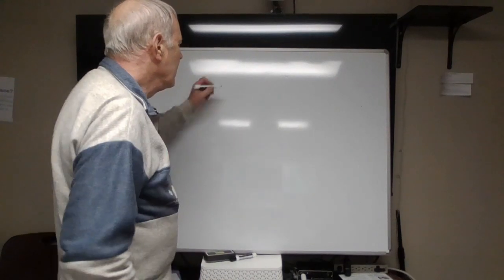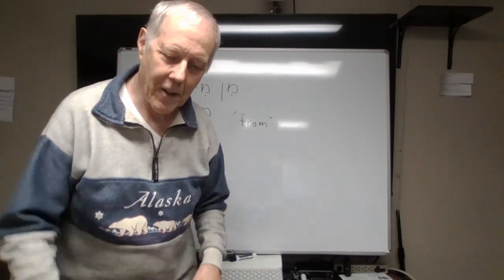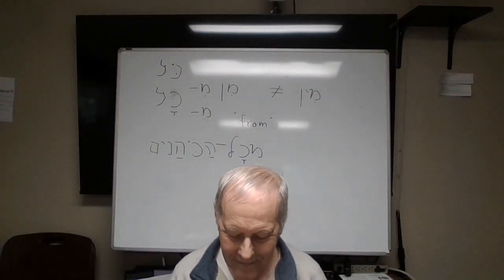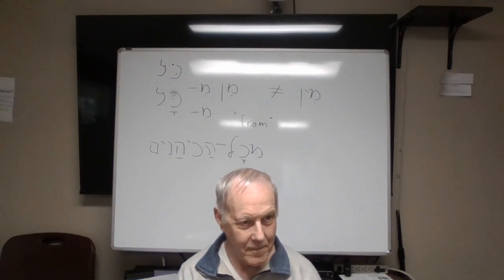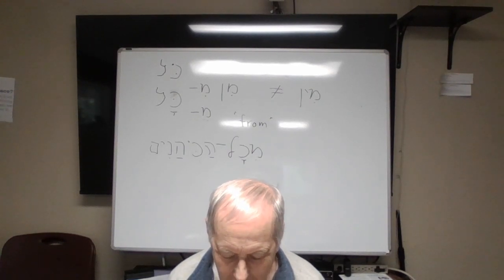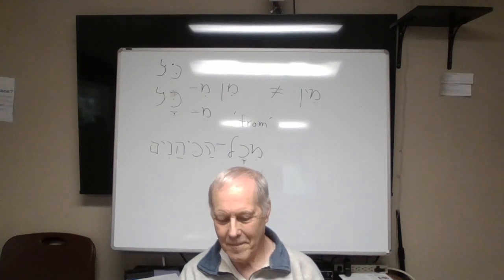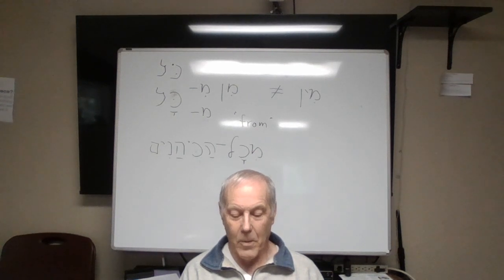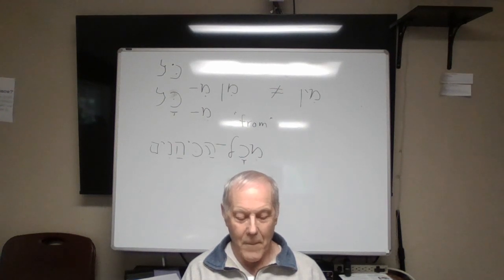Hebrew with Hebron 2024/03/23 (14B)